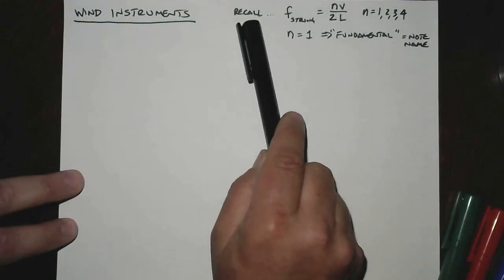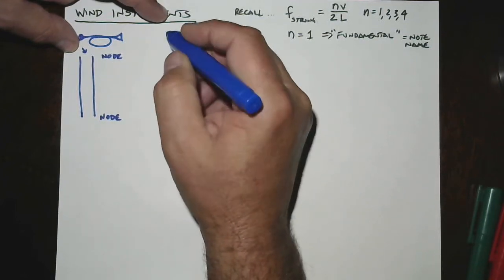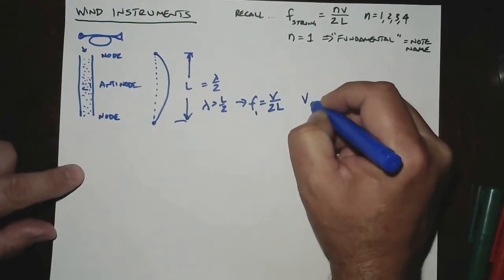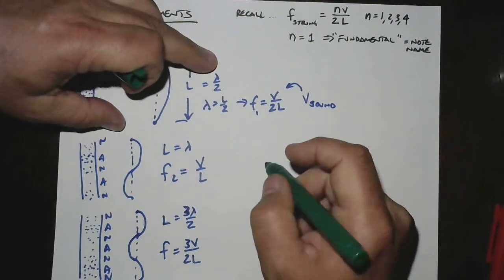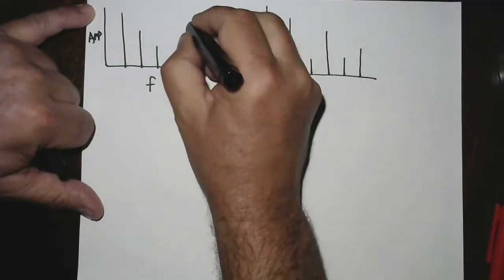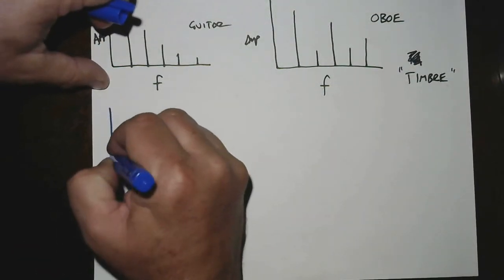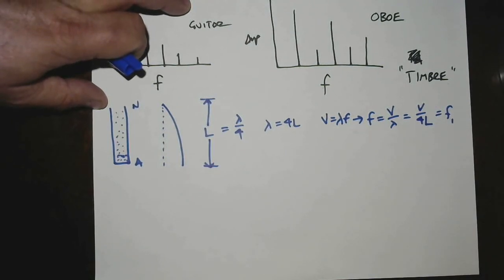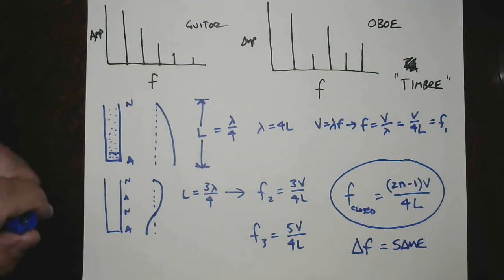ch 12 6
Wind Instruments(Open Pipes)/Harmonic Content/Closed Pipes